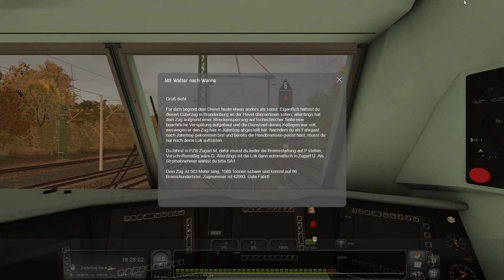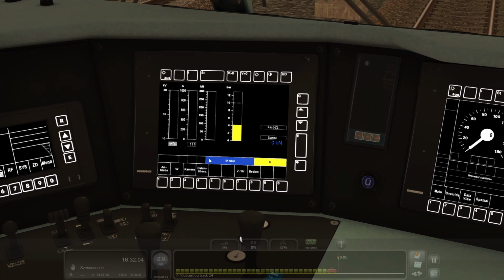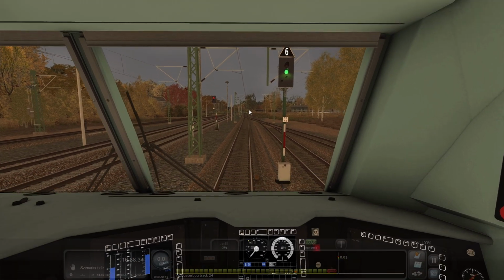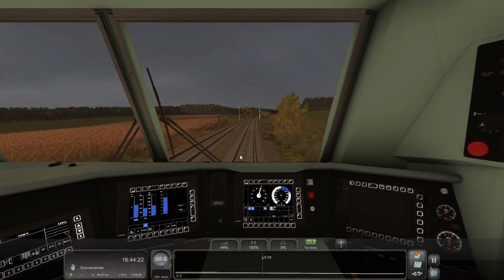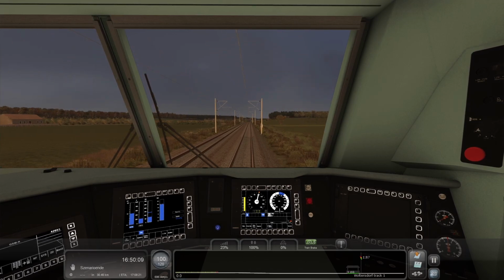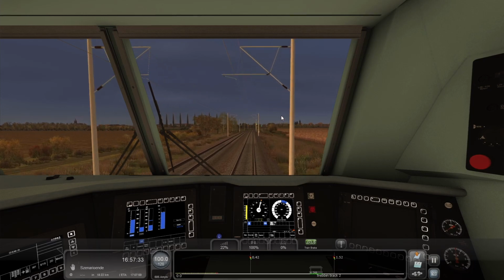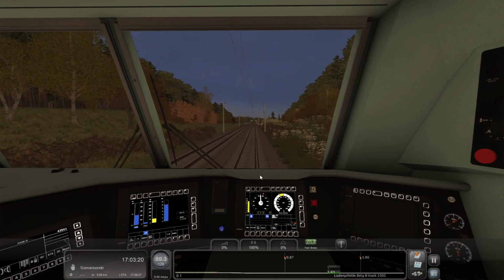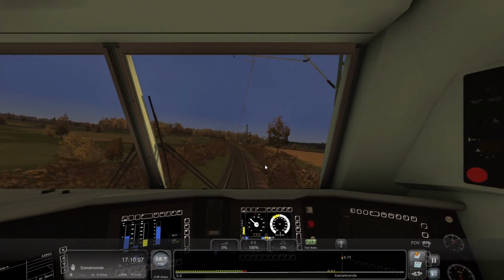LET'S PLAY TS2021 | Back on Traxx | K-Trains Traxx | Berlin - Leipzig Remastered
Let's Play Train Simulator 2021 Ep. 3 with commentary
I'm back, after trying to juggle uni and personal stuff around, with another TS vid. A quick run in the superb K-Trains Traxx, one of my favourite locos in TS, is a good a way as any to return to making content for you all, along with random chats about life, history, and, erm, concrete. Very happy I managed this all in one take and relatively error-free too, bar my braking mishap towards the end. As always, do let me know if you've enjoyed!